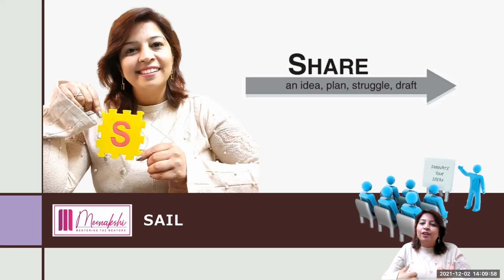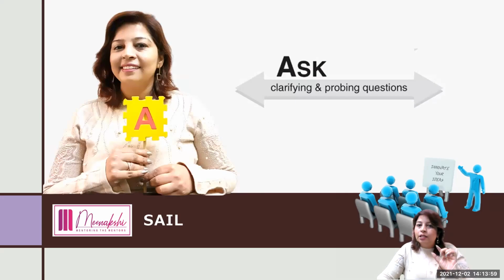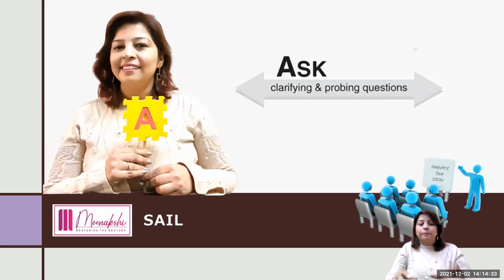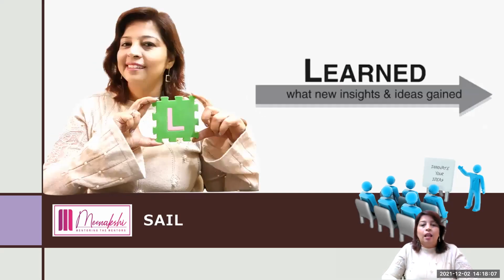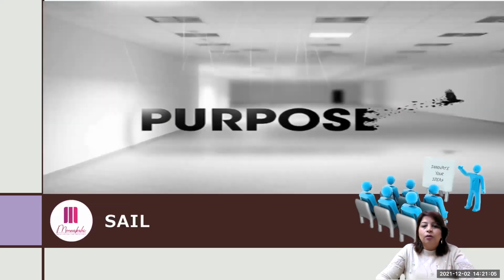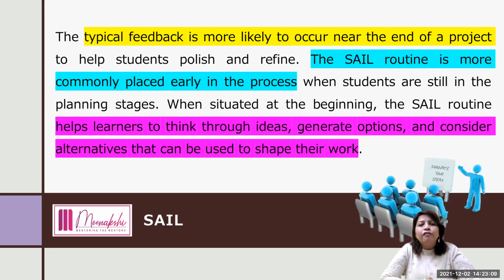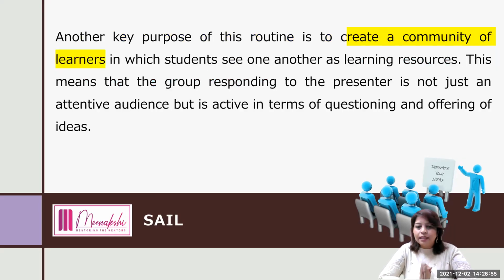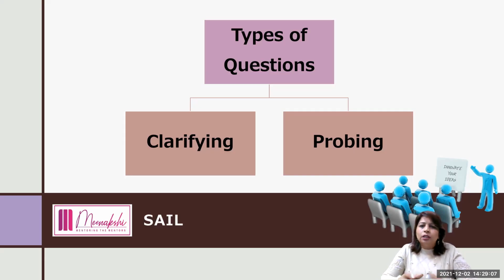SAIL Feedback Strategy I Dr Meenakshi Narula (Founder- Mentoring The Mentors)